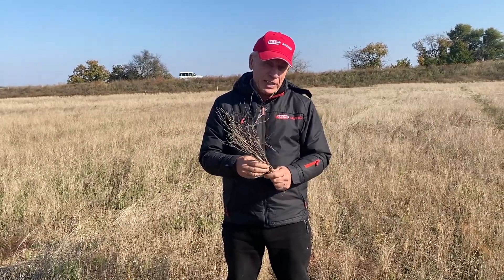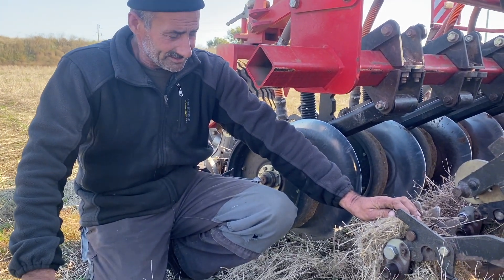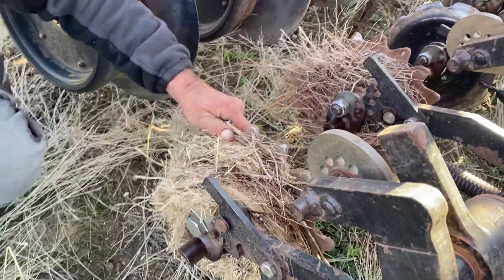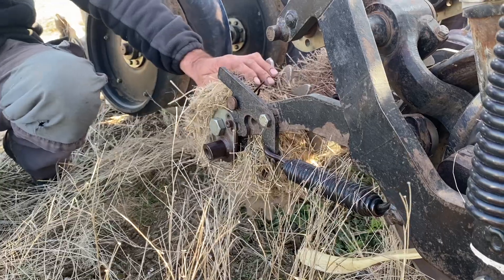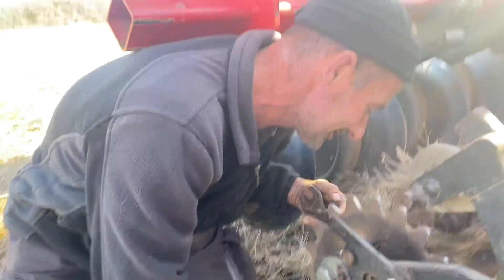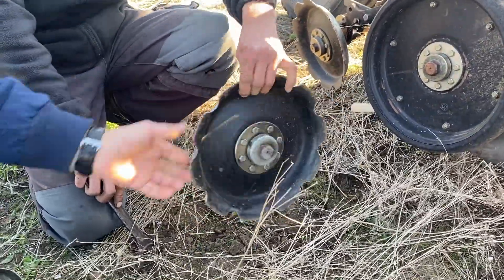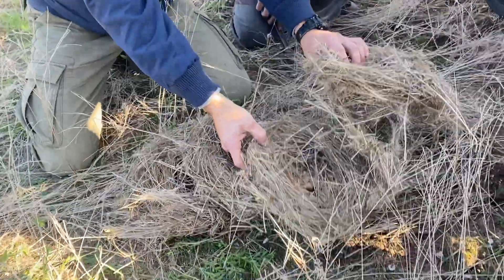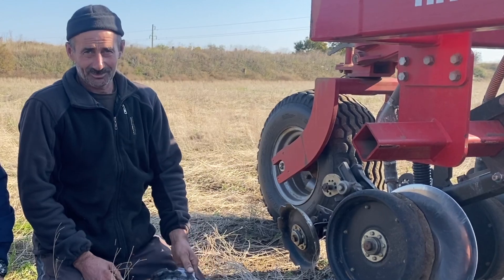Лайфхак на посеве после льна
Сеем озимые после уборки льна очёсом.